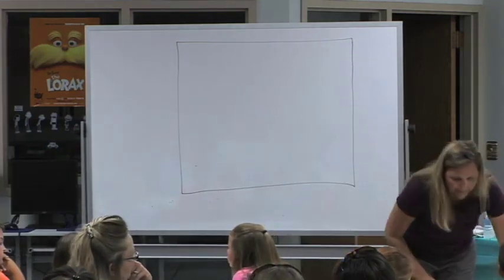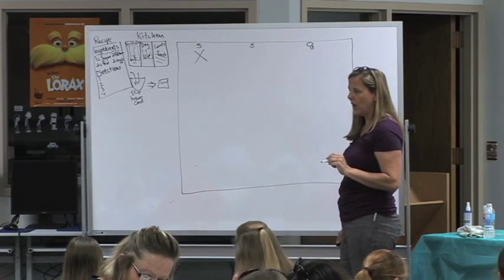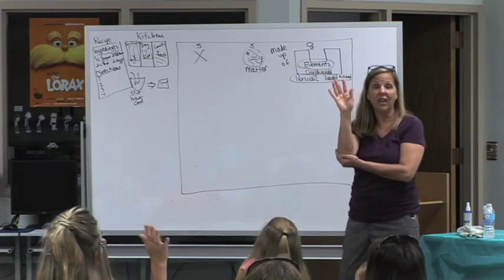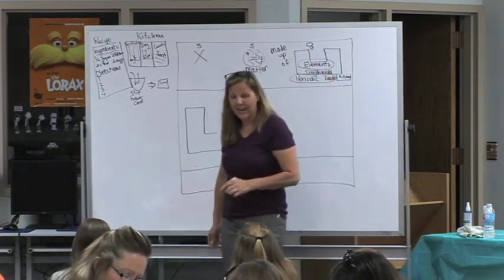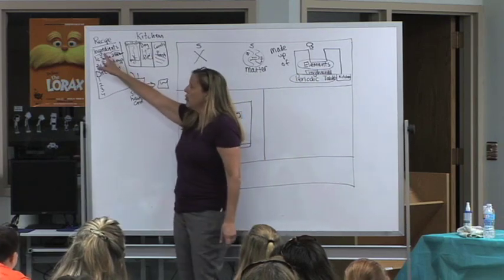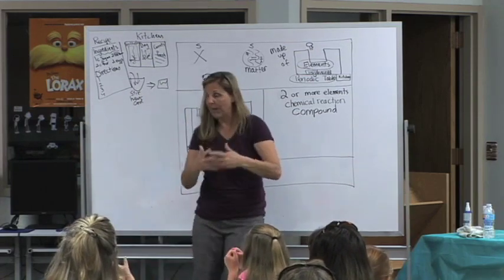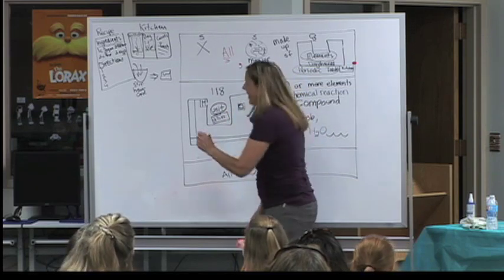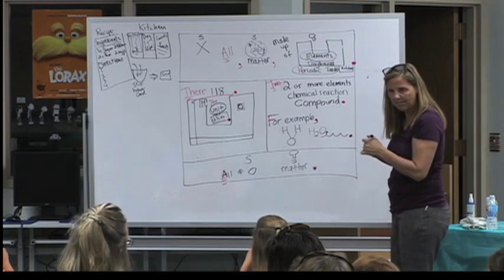Lecture Notes about the Periodic Table, Grades 5-6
In this video, Nancy frontloads students about the Periodic Table using her Lecture Notes activity. The students take notes using simple icons and key words while simultaneously rehearsing the information. When the notes are complete, the students then write.